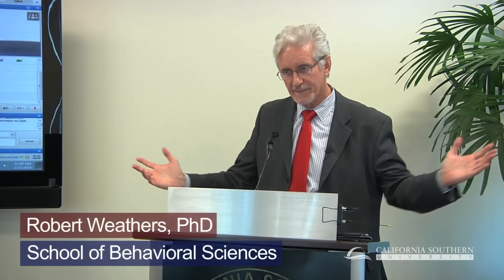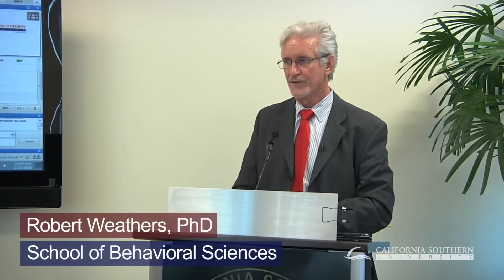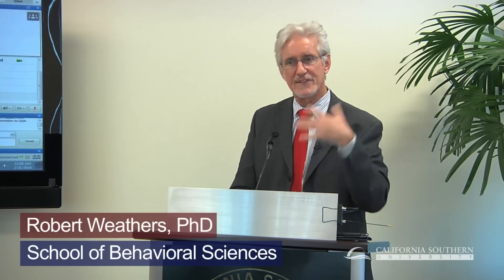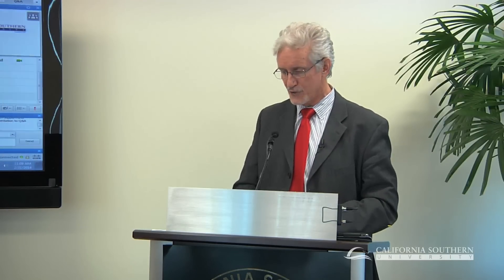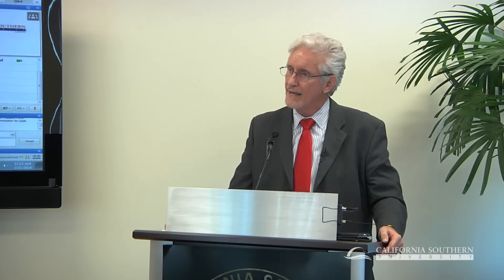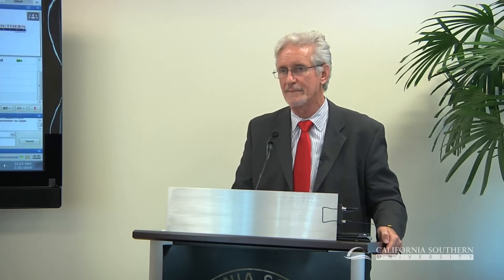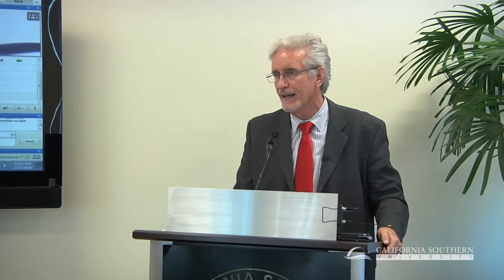The Doctoral Project - Oral Defense, with Dr. Robert Weathers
For more information on the Doctor of Psychology program at California Southern University, please

The Doctoral Project Oral Defense with Dr. Robert Weathers PSY 89999

Focuses on keys to effectively defending your doctoral project. The emphasis is on clear thinking, and distilling "what you know by heart" which will be integrated into the results and discussion sections before a professional audience. Managing potential anxiety is counterbalanced by trusting that this step is designed only to host a thoroughly respectful exchange.